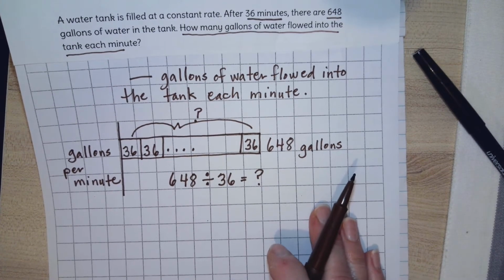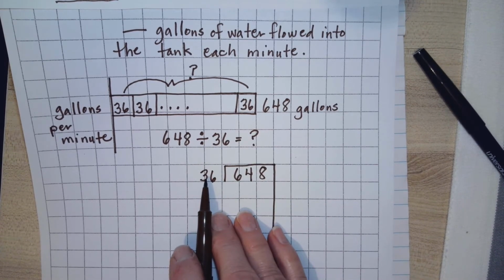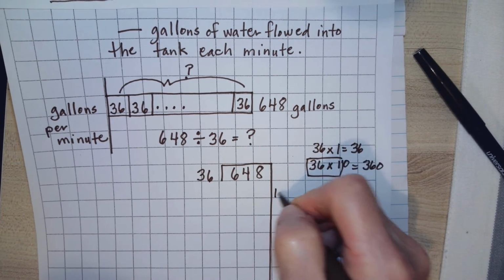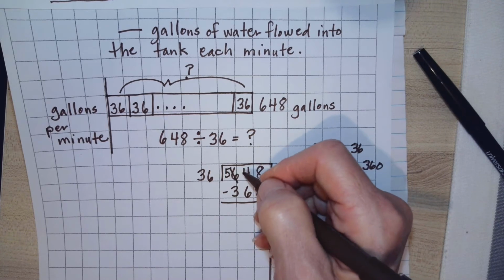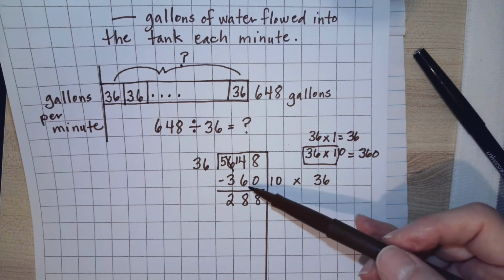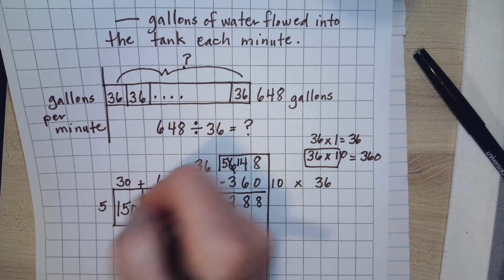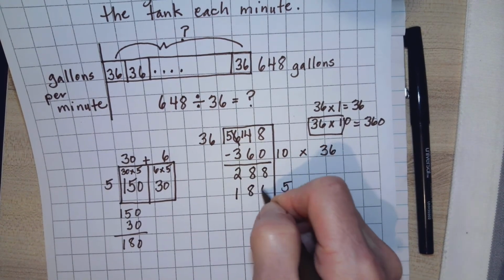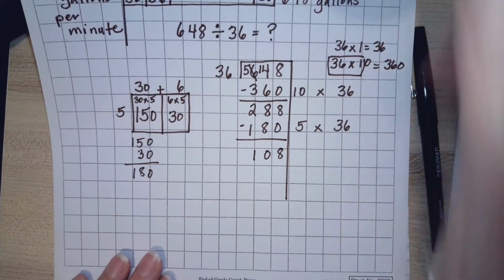Grade 5 Weekly Word Problem for November 14 -17